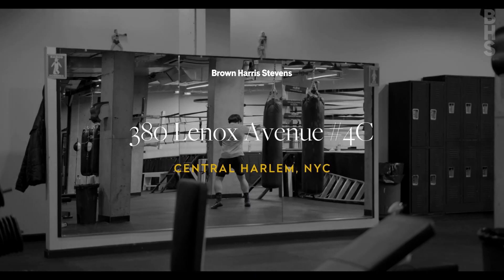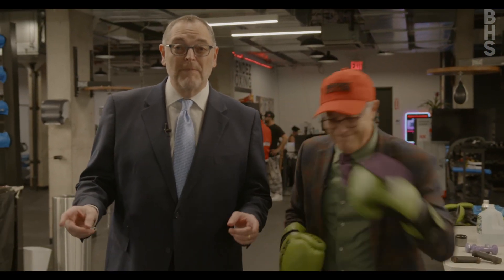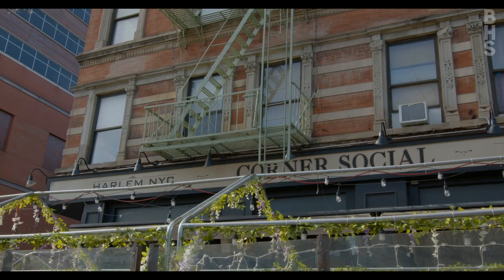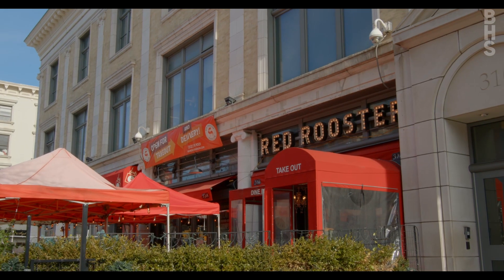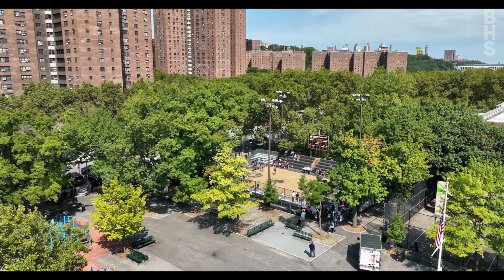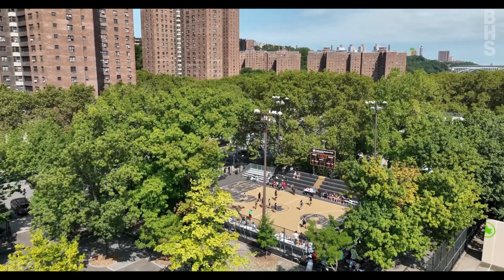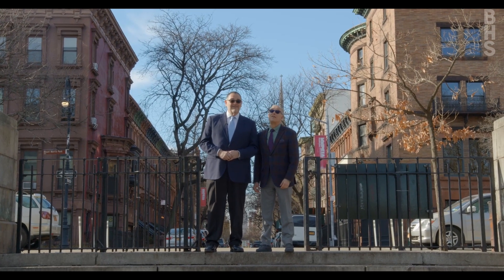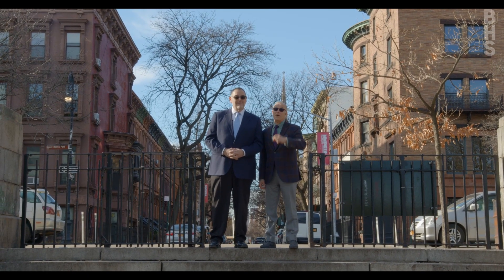380 Lenox Avenue 4C - Central Harlem, NYC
380 Lenox Avenue 4C - Central Harlem, NYC - Web ID: 22259397

Mark D. Friedman
Licensed Real Estate Salesperson
Office: 408 Columbus Avenue

Richard Rosenthal
Listing Details

New Listing
Central Harlem, NYC
Type: Condominium
Price: $1,149,000
Maintenance/CC: $795
Monthly real estate tax: $100

Info & Amenities

Rooms: 5.0
Bedrooms: 2
Bathrooms: 2.0
City views: Yes
Air conditioning: Through wall
Period: Post-War
Built: 2006
Building Type: Elevator
Pets allowed: Yes